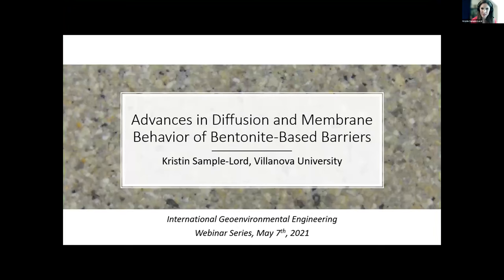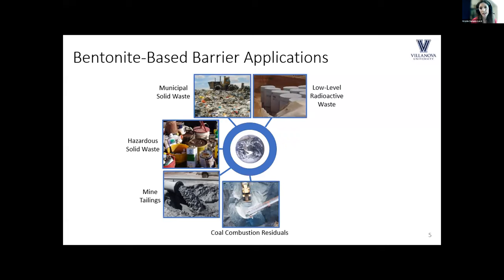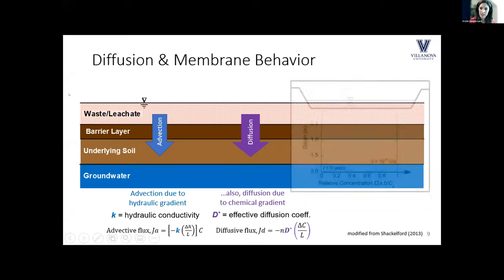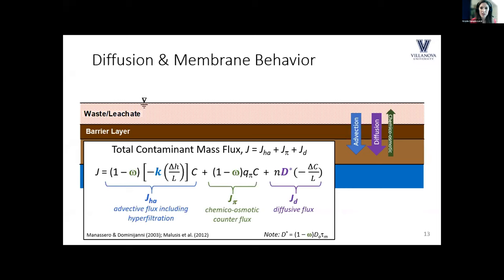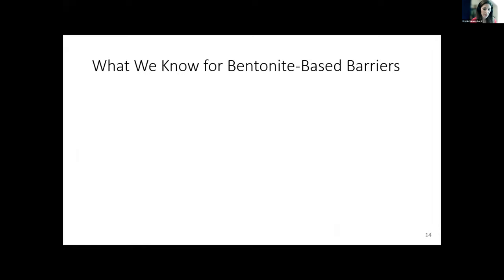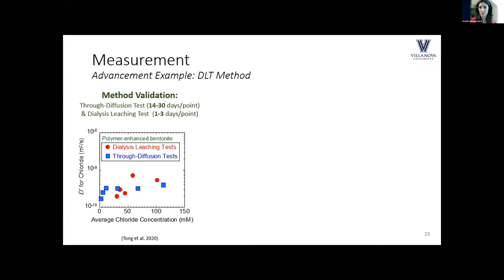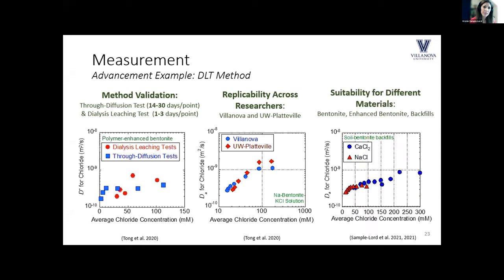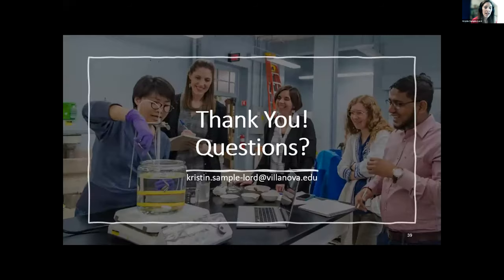Advances in Diffusion and Membrane Behavior of Bentonite-Based Barriers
Dr. Kristin M. Sample-Lord, Assistant Professor, Dept. of Civil and Environmental Engineering Department, Villanova University, Villanova, PA, USA, May 7, 2021 (International Webinar Series on Geoenvironmental Engineering: Polluted Land, Waste Management & Sustainability/Resiliency, University of Illinois at Chicago, 2021)